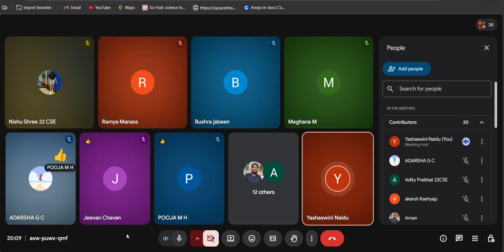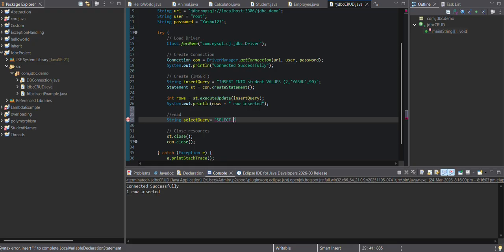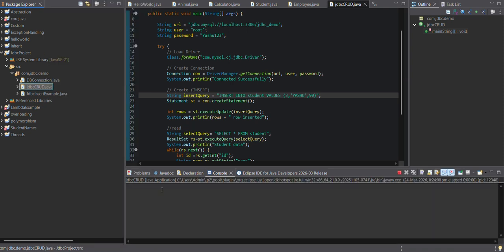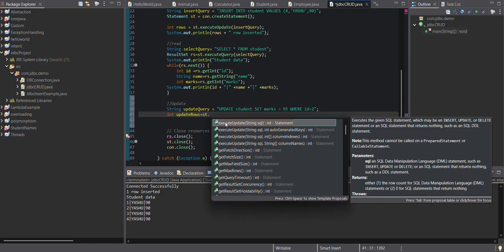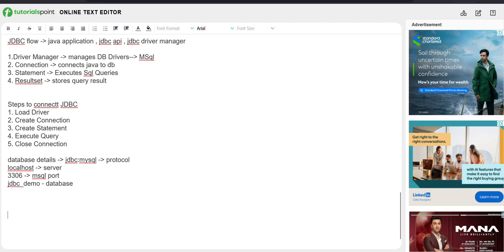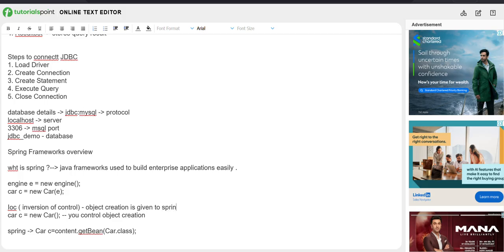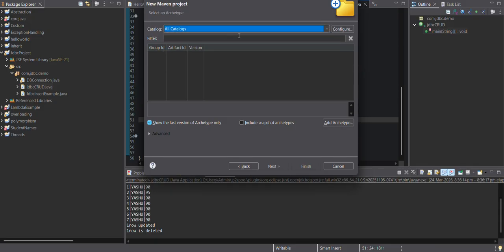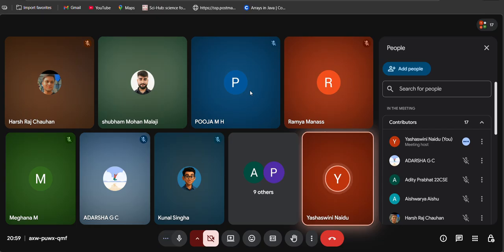JDBC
Learn how Java connects to databases! 🔥
Master JDBC basics and start running SQL queries using Java in real-time.